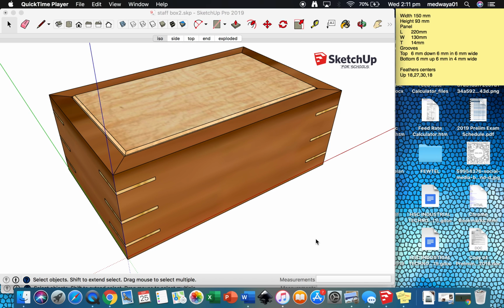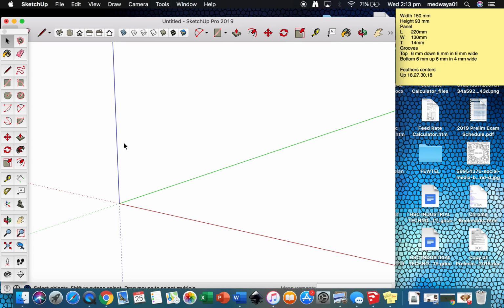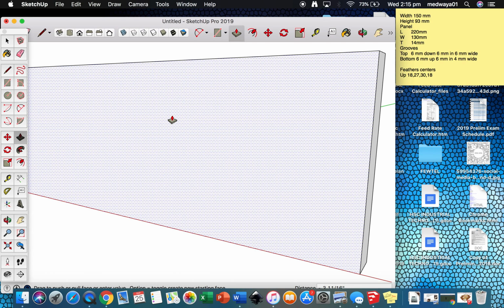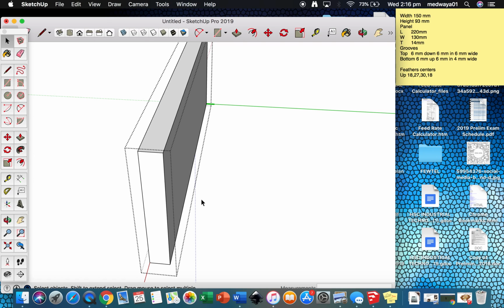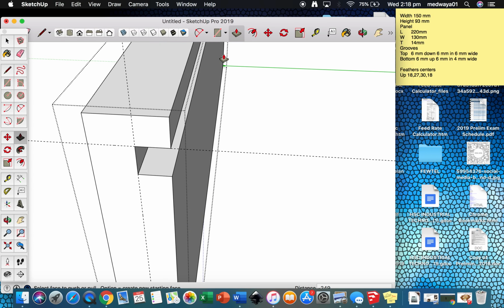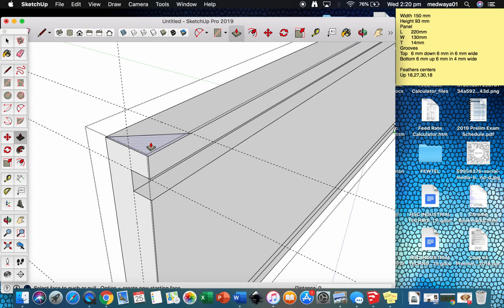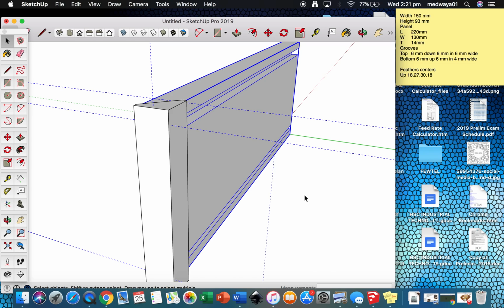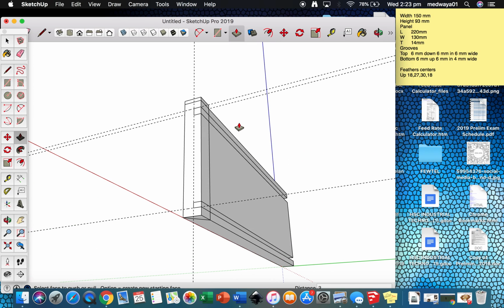splined box-1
Sketchup for schools drawing instructions for a mitred and splined jewellery box. first clip